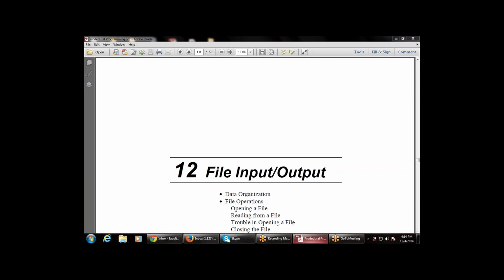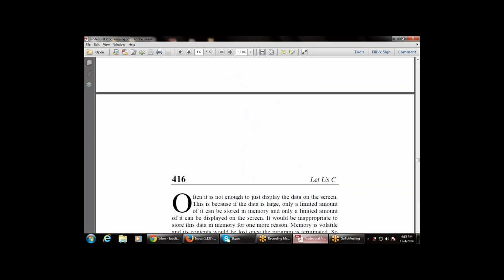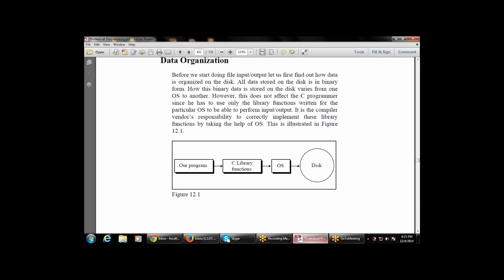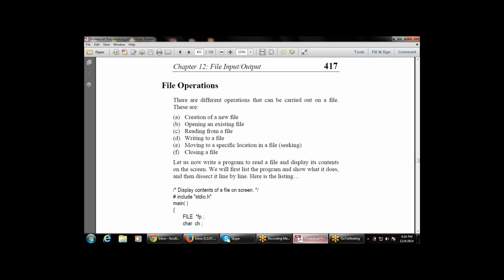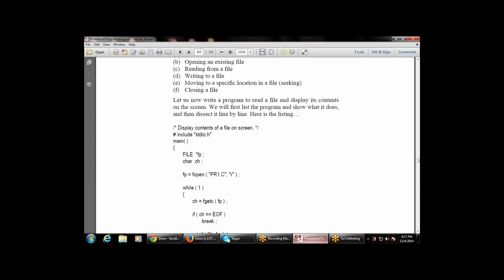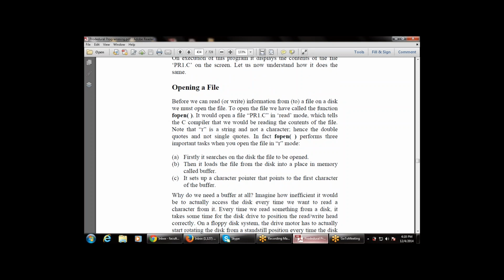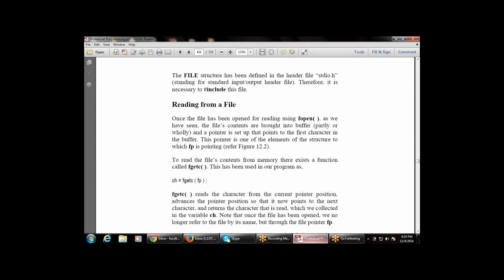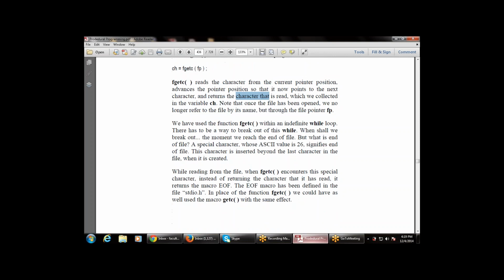Procedural Programming:-Chapter-12 File Input/Output